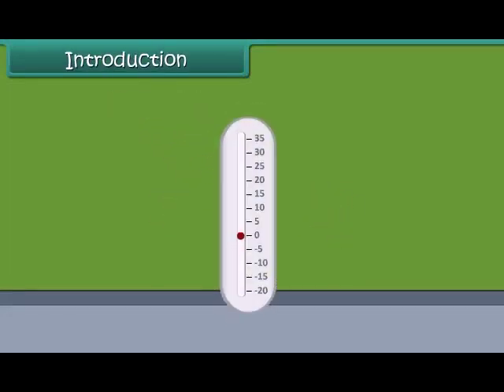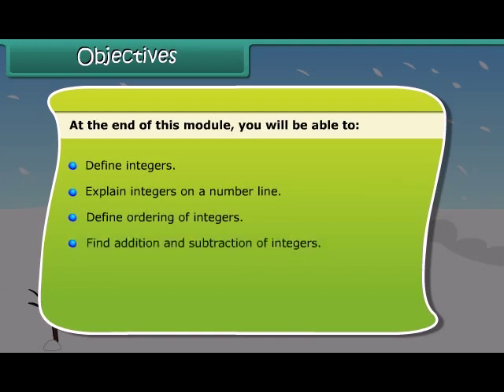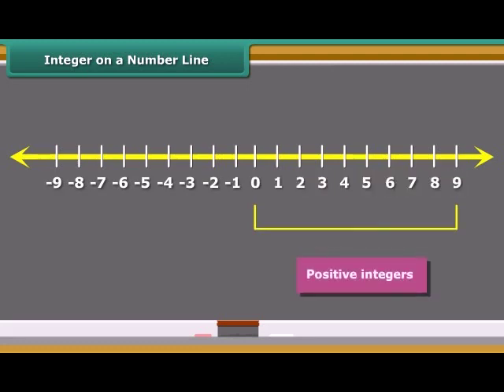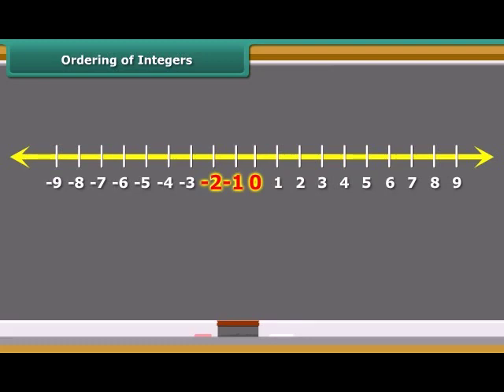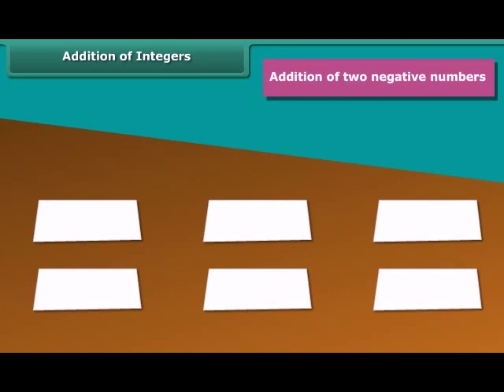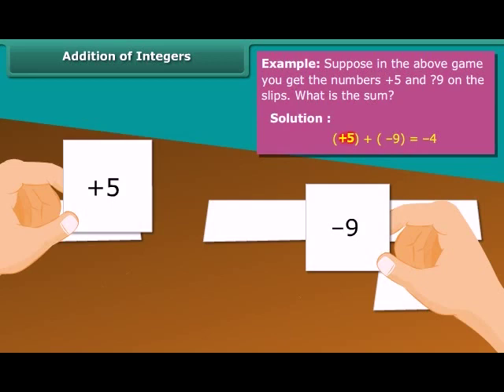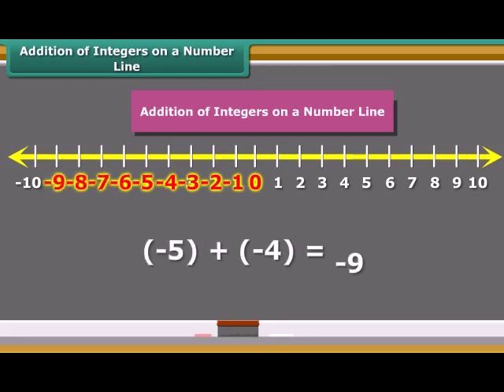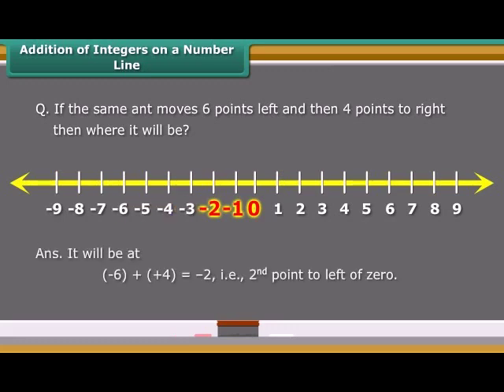6TH CLASS - MATHS - INTEGERS